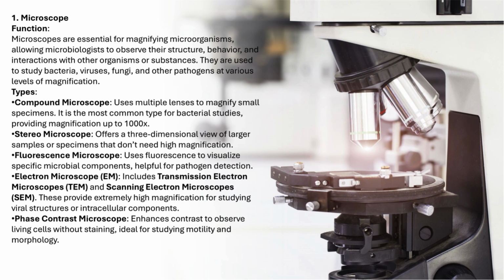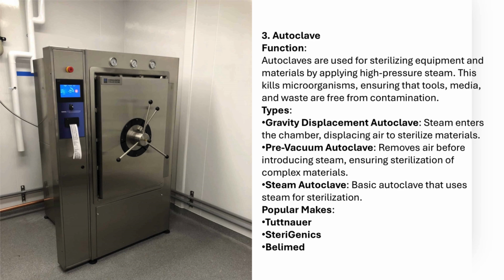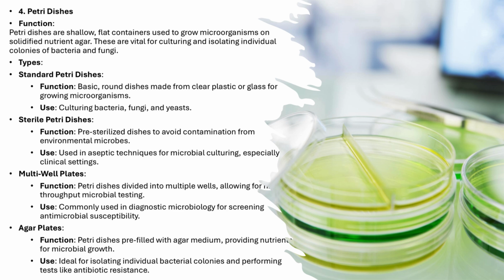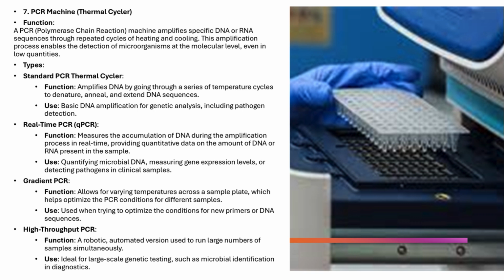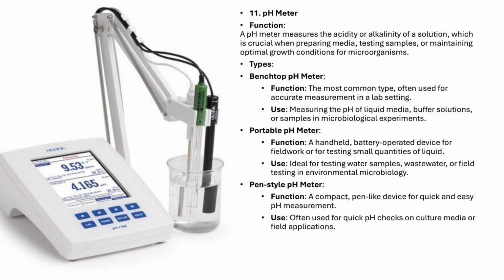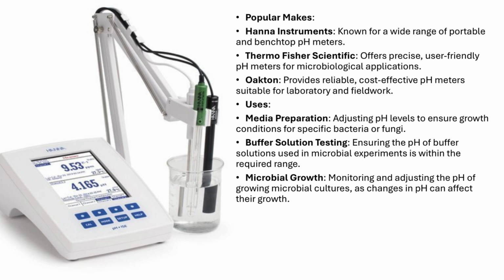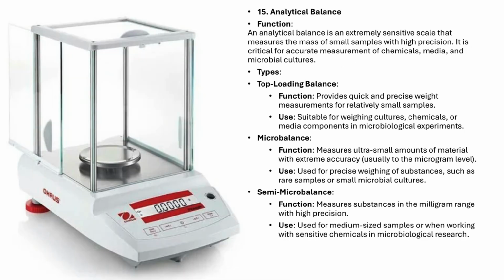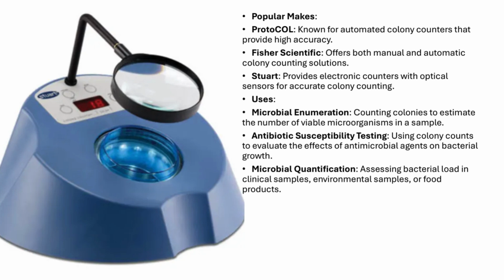• "Inside the Microbiology Lab: Top Instruments You Can’t Live Without!"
Welcome to "Inside the Microbiology Lab: Top Instruments You Can’t Live Without!" In this video, we’re diving deep into the essential tools that make microbiology research possible. From studying bacteria and viruses to conducting experiments, these instruments are the backbone of every microbiology lab.

Join us as we walk you through the must-have equipment every microbiologist uses to ensure accuracy and efficiency in their work. We'll showcase how tools like the microscope, incubator, autoclave, and centrifuge help in the identification, growth, and analysis of microorganisms. Whether you're just starting in the field or a seasoned pro, understanding these instruments is crucial to mastering microbiological research.

Here’s what you can expect from the video:

Microscopes: Learn how different types of microscopes are used for observing microbes at the cellular level.
Incubators: Discover how incubators help control the growth environment of cultures.
Autoclaves: Understand how autoclaves sterilize equipment and prevent contamination.
Centrifuges and more: See how these powerful machines help separate components in a sample for further analysis.
By the end of this video, you’ll have a better understanding of what goes into daily microbiology experiments and how these instruments are indispensable for producing accurate, reliable results.

Whether you're a student, professional, or simply fascinated by science, this video will provide you with valuable insights into the tools that drive microbiology research forward.